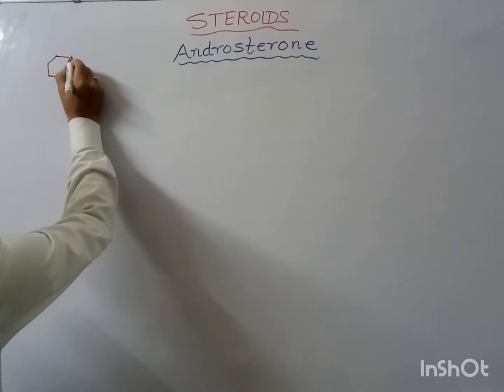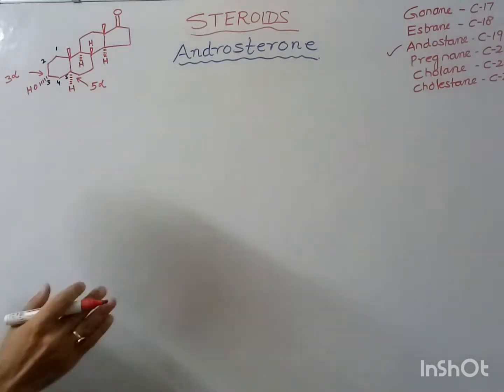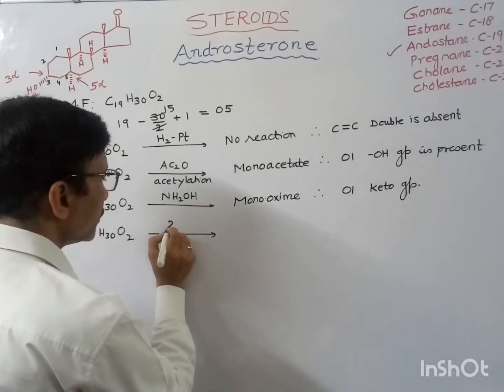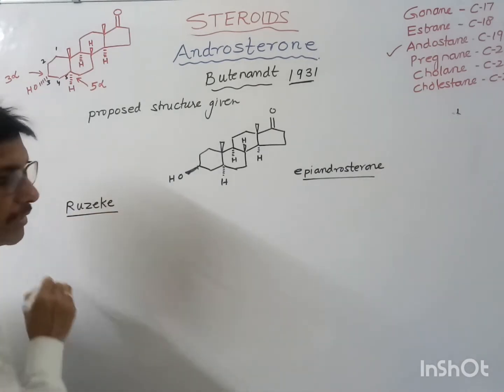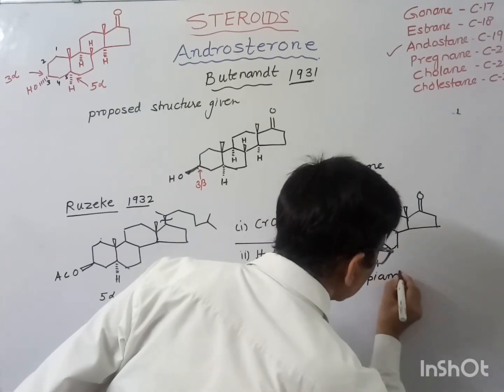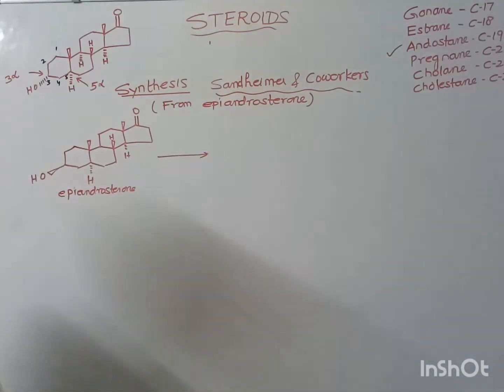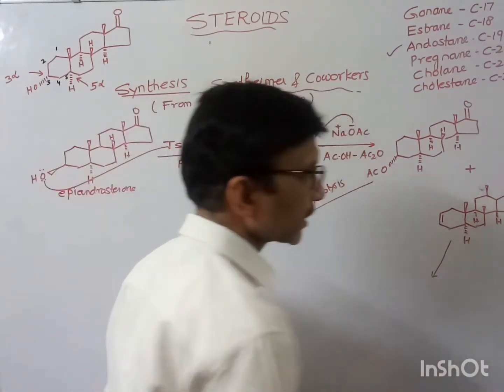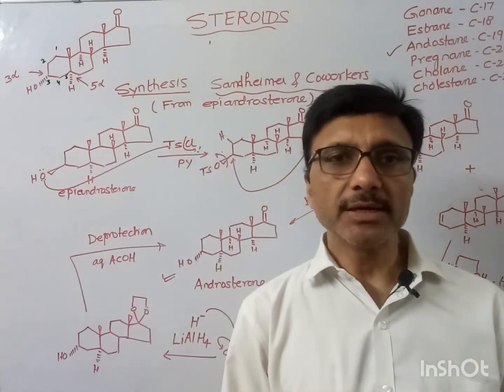Steroids: Structual elucidation and strategy for the synthesis of Androsterone